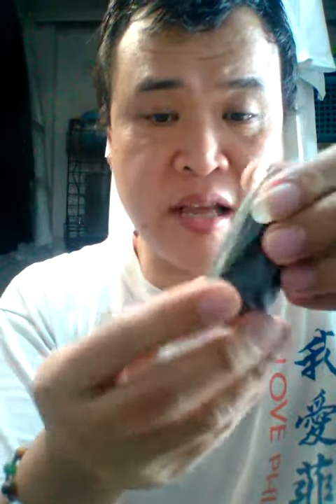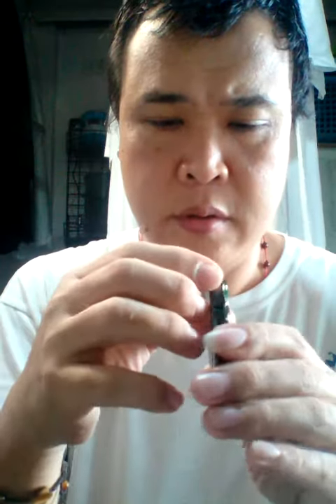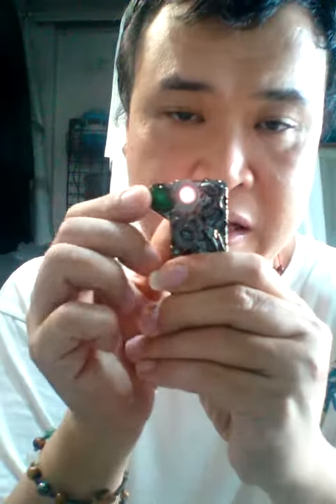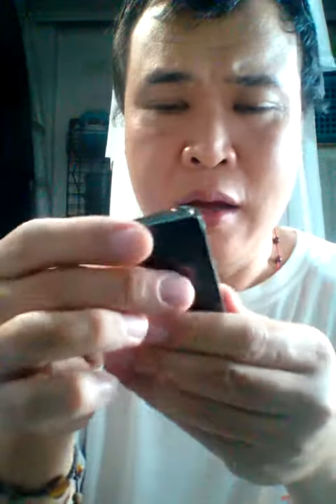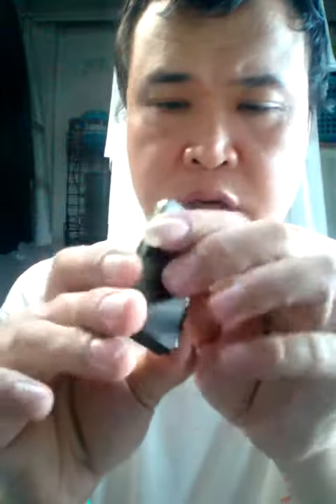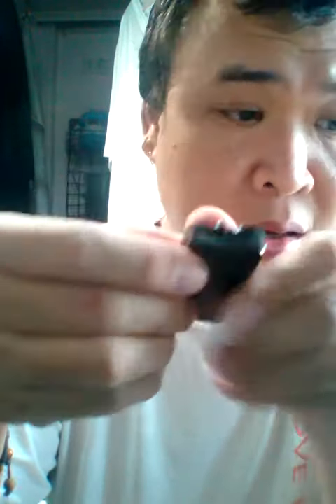Luxury Dragon Design Flameless Lighter from shopee.ph